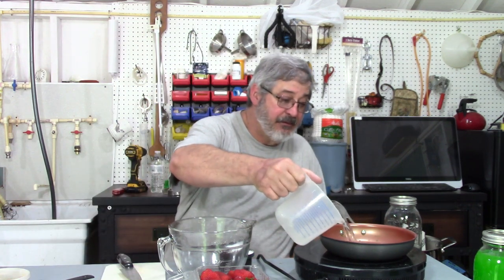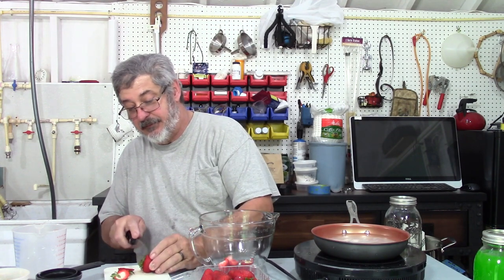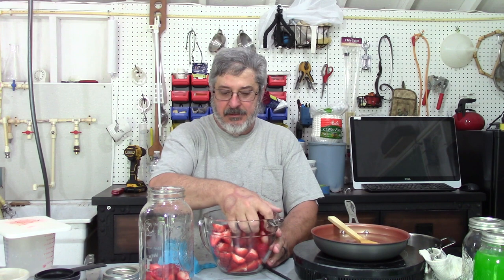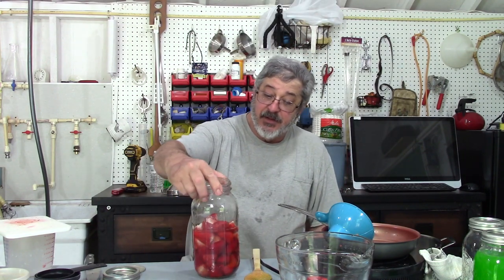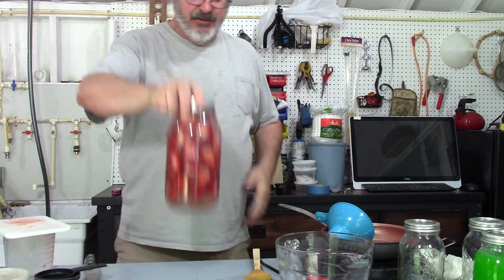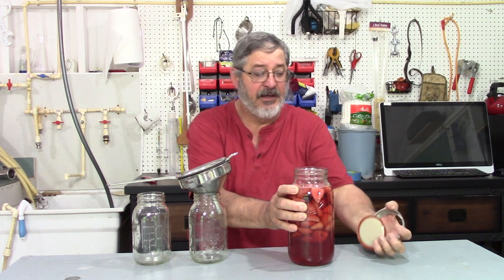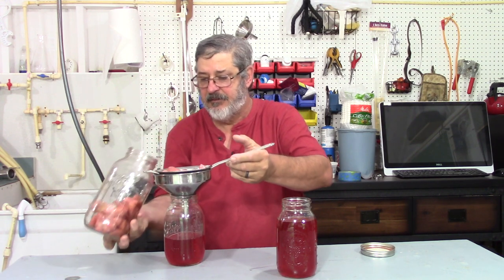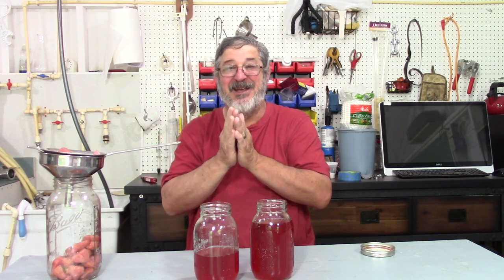E252 How to make Strawberry Moonshine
Still Works and Brewing is showing how to make Strawberry moonshine.

2 cups water
1 cup sugar
1 teaspoon lemon juice
4 cups strawberry
1 Qt. shine

add water, sugar, lemon juice,  to pot and heat to simmer then cool add shine
add strawberry's to jar add shine to jar
infuse 1 -2 weeks filter out berry